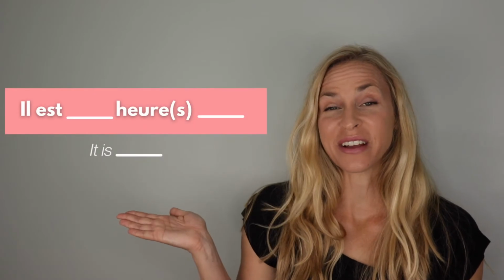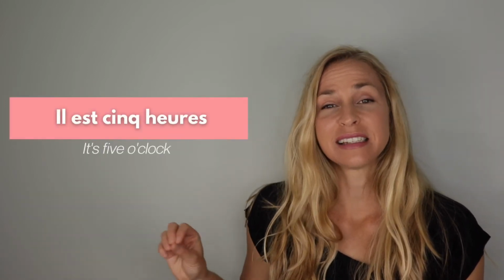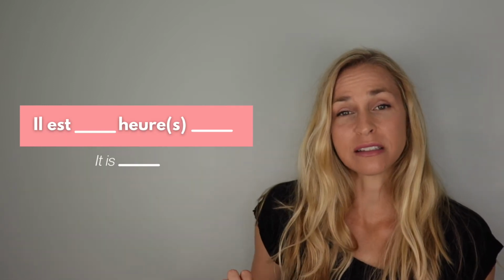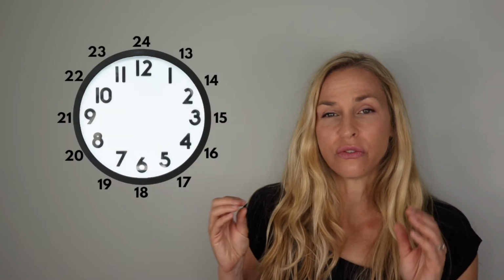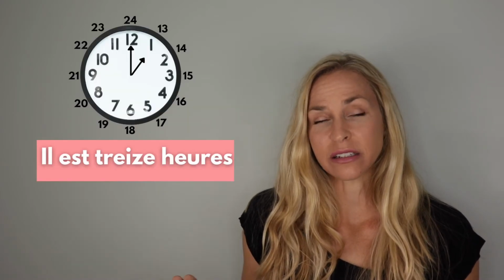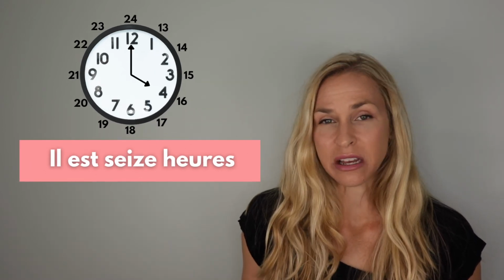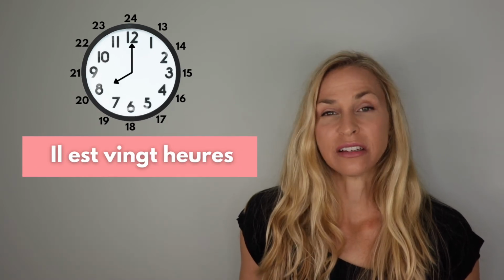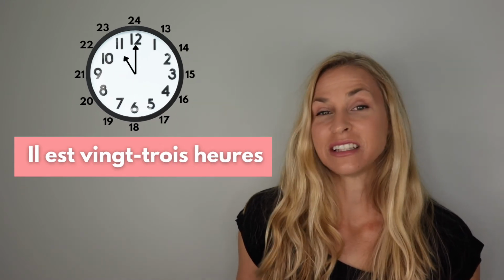How to Tell Time in French with the 24hr Clock - Beginner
In this video, I explain how to ask for time and how to answer in French. I also explain how to tell time, using the 24 hour clock. This video is for French beginners, so I try to keep it as simple as possible. Check out the time stamps below for this longer video 👇

0:00 intro
1:30 How to ask for time in French
3:25 How to answer time in French
4:52 How to write time in French
5:10 24 hour clock explained
6:19 How to read time in French
12:33 Noon and midnight:
9:44 Tip 1
10:48 Tip 2
12:25 Exercises

Merci!